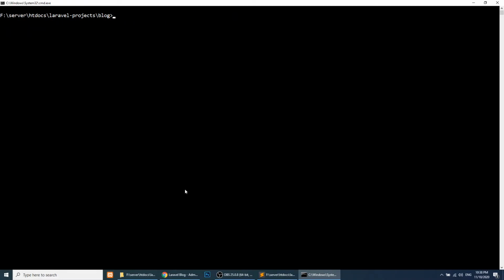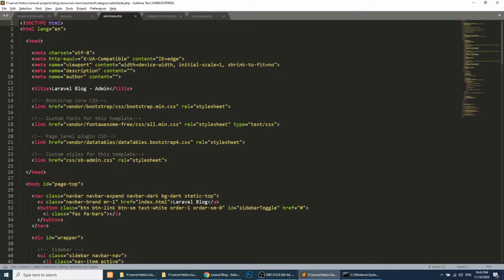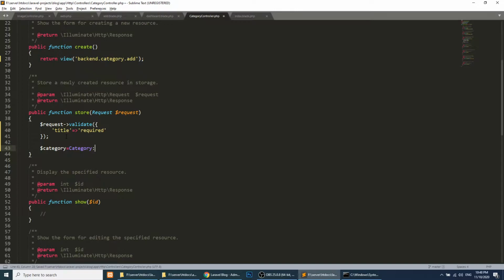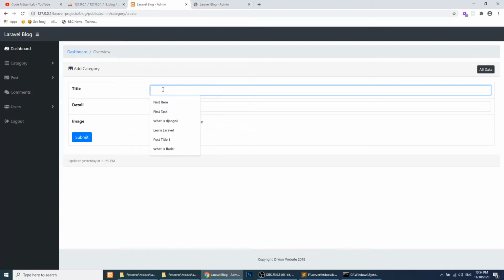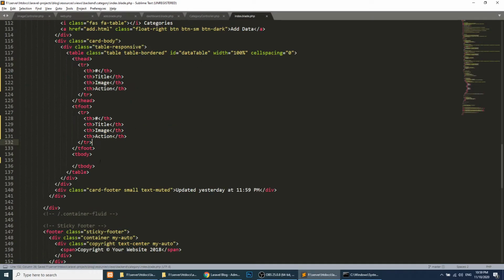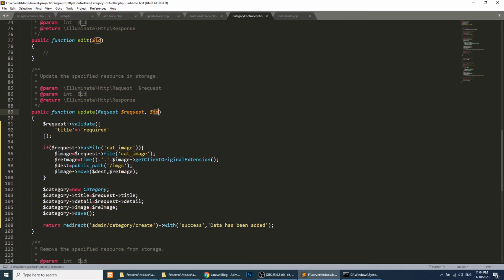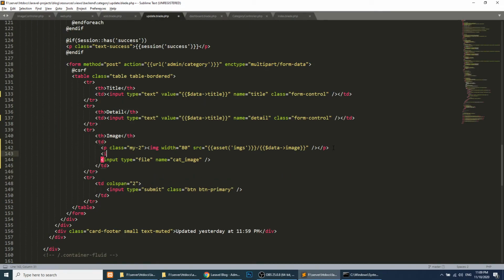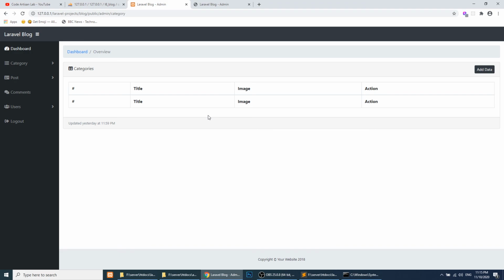Laravel Tutorials | Admin category CRUD | Laravel Blog Website | Laravel 8 Tutorial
Admin category crud | Laravel Blog Website | Laravel 8 Tutorial | Learn Laravel from Scratch. In this video, We will perform create, read, update, and delete functionality with Laravel and MySQL. We will also learn how to upload images in Laravel. We will learn about the Laravel controller, models, and routes. I am updating the all source code on GitHub.

-   How to add data in the database with Laravel
-   How to update data in the database with Laravel
-   How to fetch data from the database with Laravel
-   How to delete data in a database with Laravel
-   How to upload image in Laravel